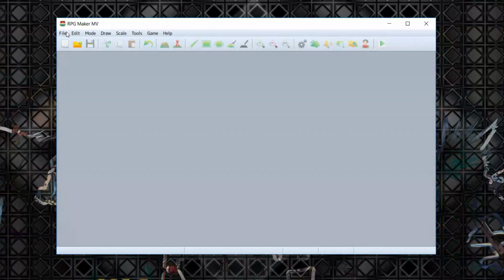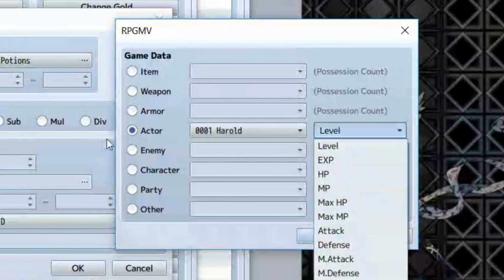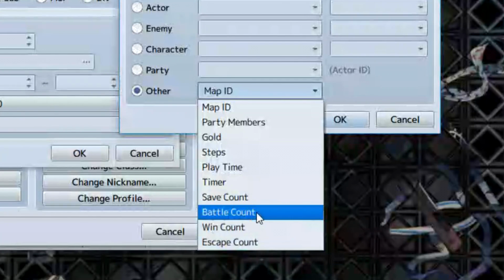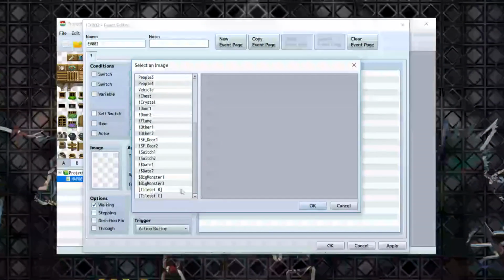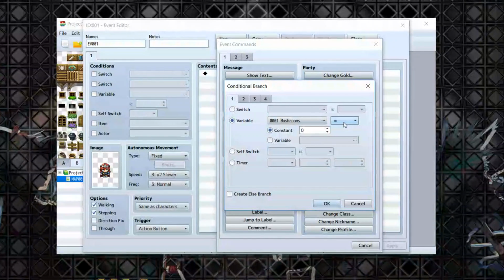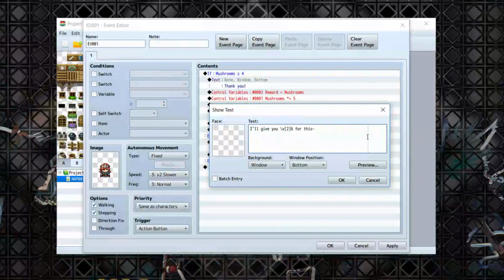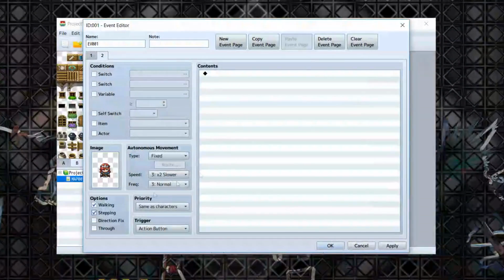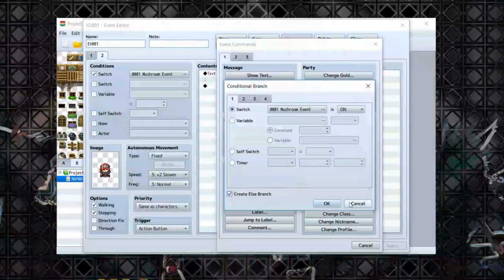RPG Maker - Understanding Variables/Switches w/Examples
In this video I try to explain and demonstrate how to properly use variables/switches. I create an example minigame collecting mushrooms and getting paid 5G per mushroom you collect.

Have a gaming channel?